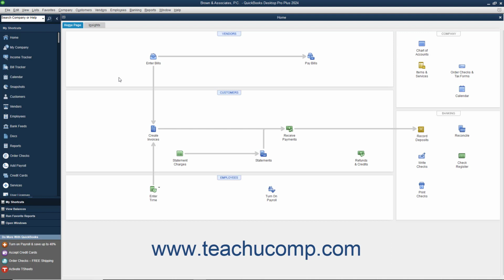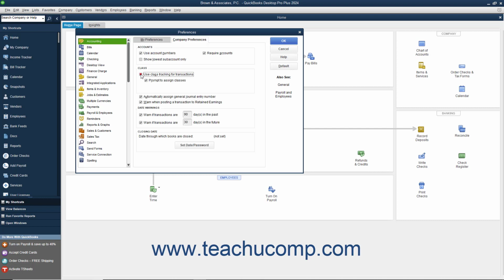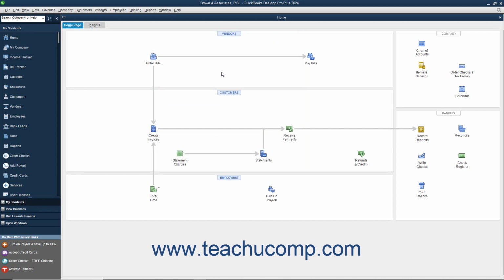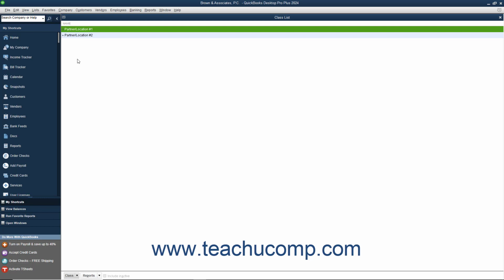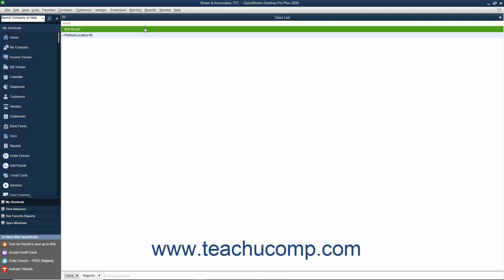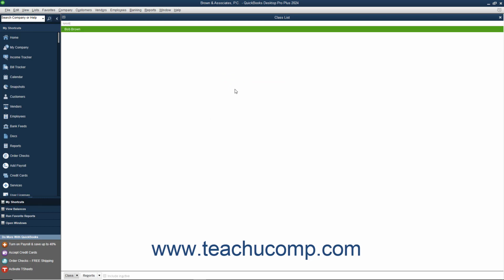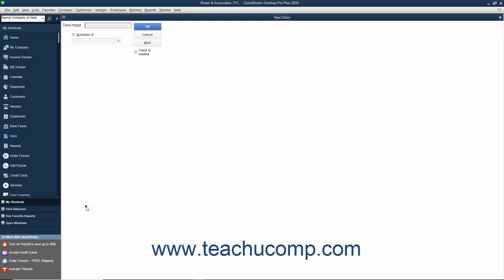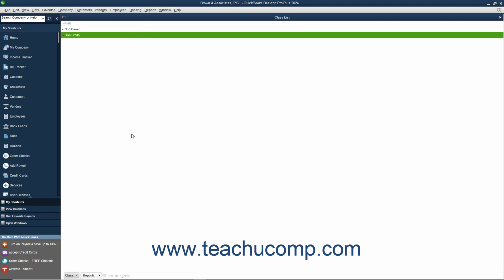How to Enable Class Tracking for Law Firms in QuickBooks Desktop Pro 2024: A Tutorial for Lawyers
This video shows you how to enable class tracking in QuickBooks 2024 and discusses how to use it in a legal services company file. This video is from our complete QuickBooks training for legal professionals, _Mastering QuickBooks Made Easy for Lawyers_ ™. *To get the full QuickBooks training for legal professionals, please visit:*